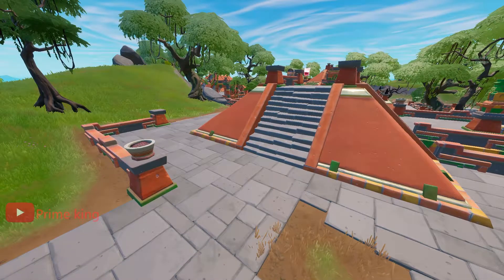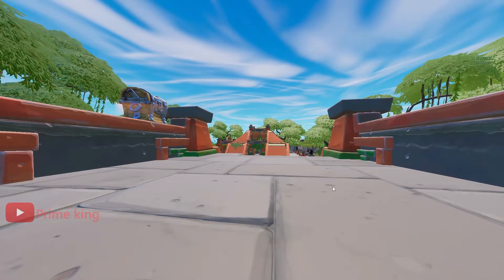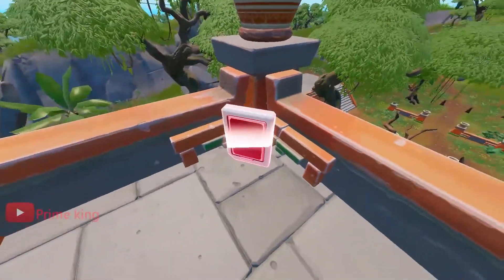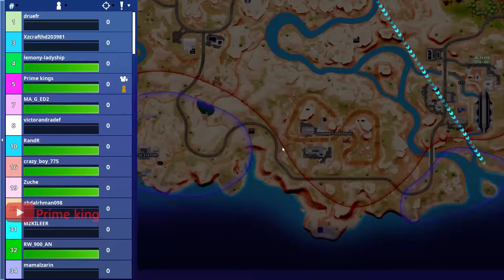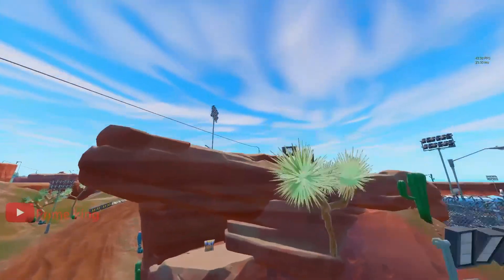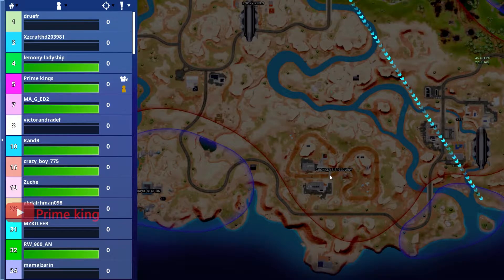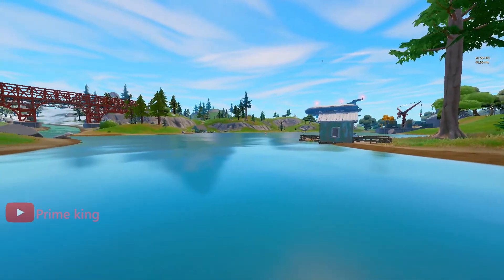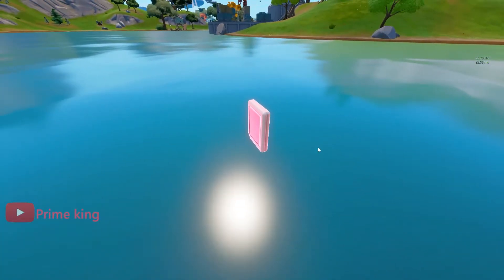Where to find Omni chips Week 2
Fortnite Chapter 3 Season 2, entitled “Resistance,” is here, and brings with it the usual array of map changes, weapons, and cosmetics, but the most talked about thing will undoubtedly be a major shakeup to the game’s core mechanics – namely, the removal of building. Of course, as the game’s name implies, building was originally Fortnite’s signature unique mechanic, but apparently Epic feels they’ve outgrown it.

These bonus challenges are tied to the Omni Sword, one of the unlockable items in the latest Fortnite battle pass. Once you unlock the Omni Sword after levelling up the battle pass, you gain the option to customise various aspects of it. To do so, you will need Omni Chips

The week 2 location of these omni chips are given below

1. The Temple
(i) On top of the northernmost unit of the Temple
(ii) On top of the central aspect of the Temple
(iii) On top of the unit which lies on the southwestern part of the POI

2. Loot Lake
(i) In the stretch of water between Loot Landing and the coast east of the Fortress
(ii) In the water north of the Loot Landing
(iii) In the water east of the Loot Landing

3. Chonker's Speedway
(i) On the dirt track below the overbridge
(ii)Over the wooden planks, on the eastern part of the track
(iii)On the northern part of the track, by the massive cliff

Music

peace out